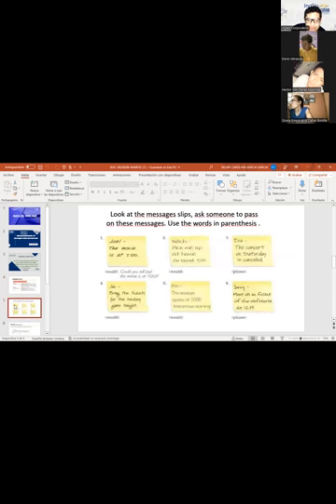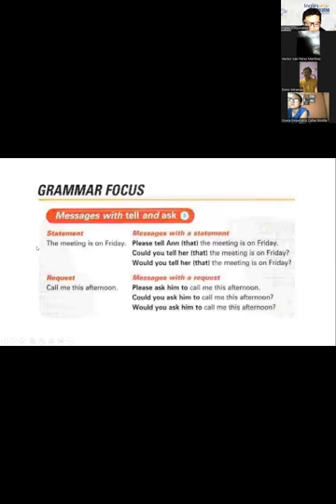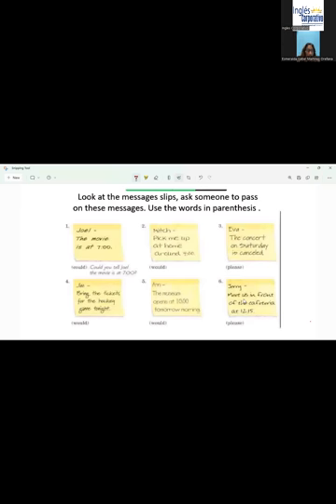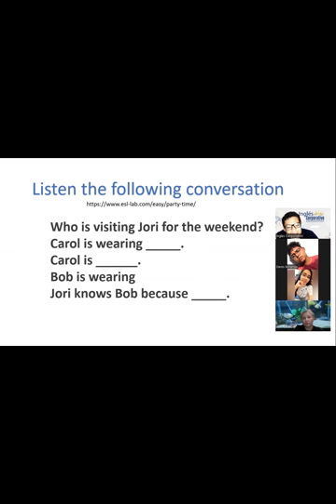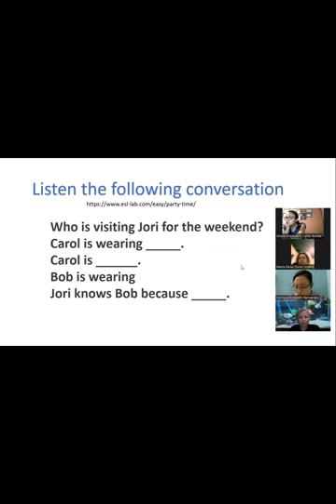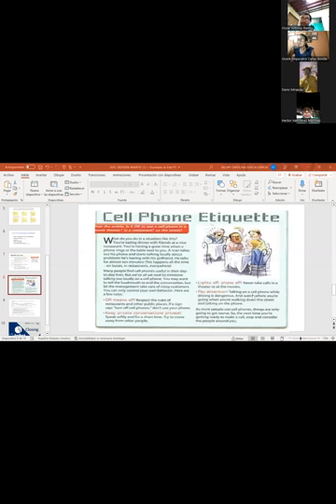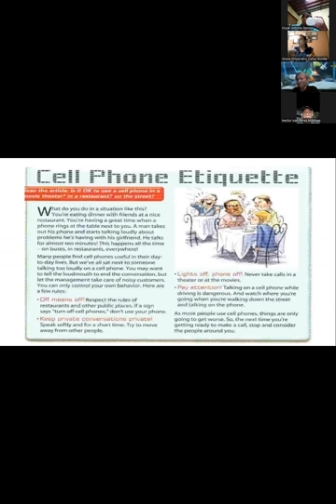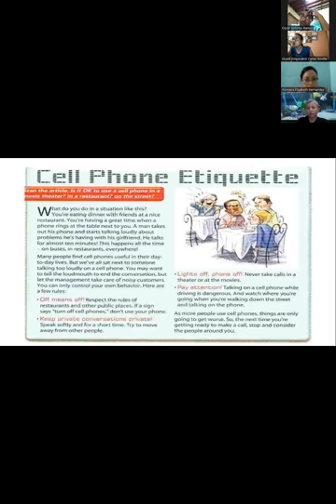Class 15-08-02-23-FI-REGA-107- García García-Who´s calling